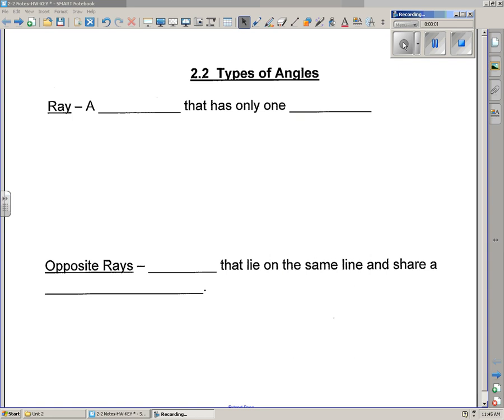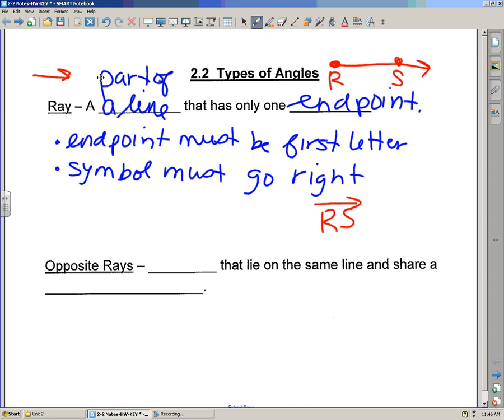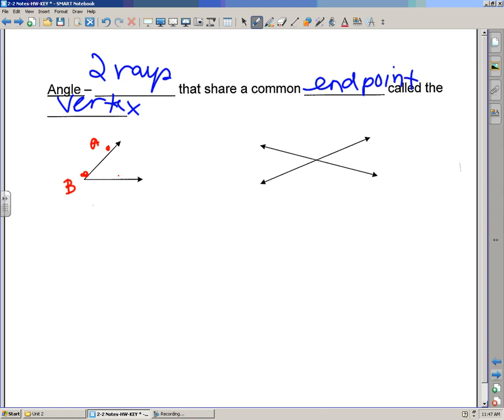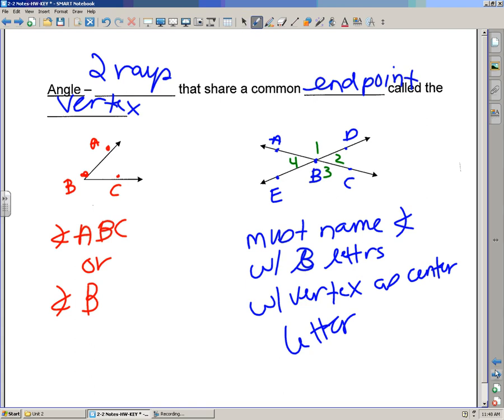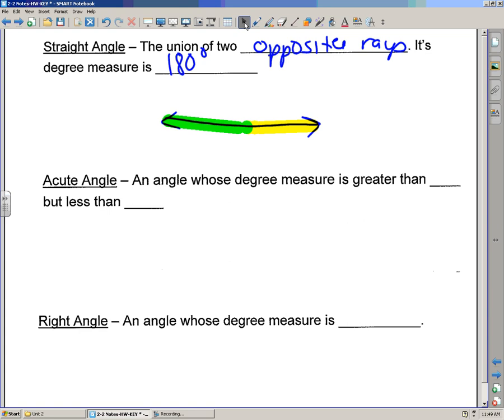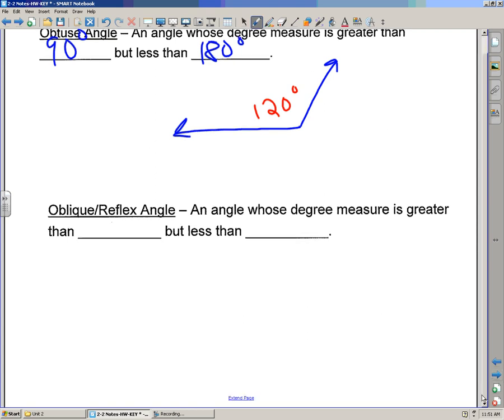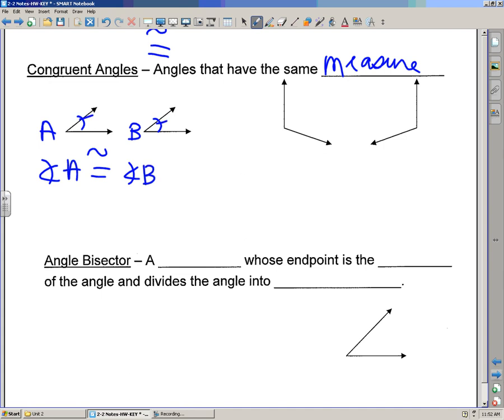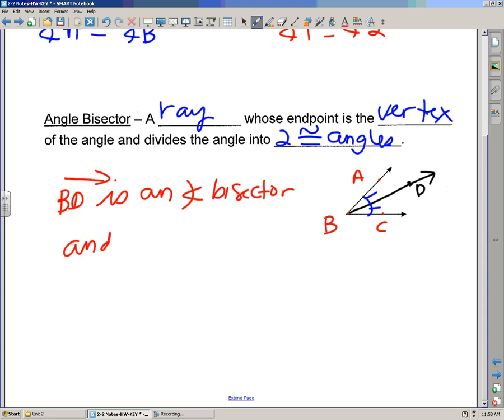2 2 Video Lesson